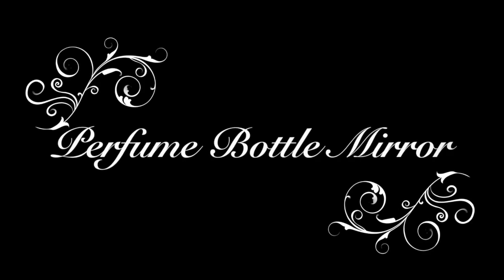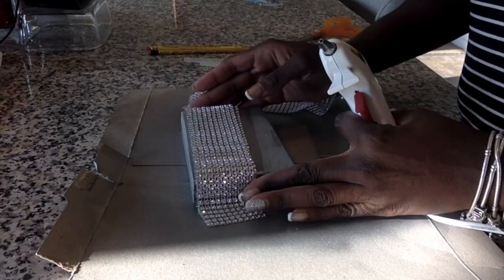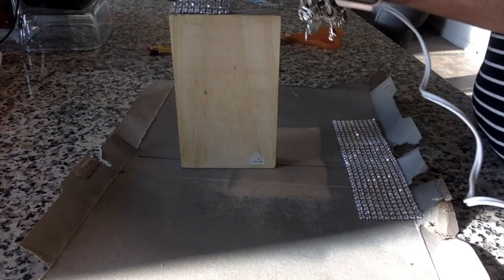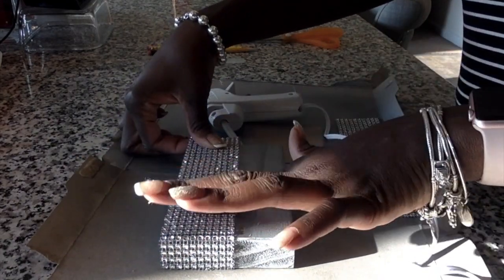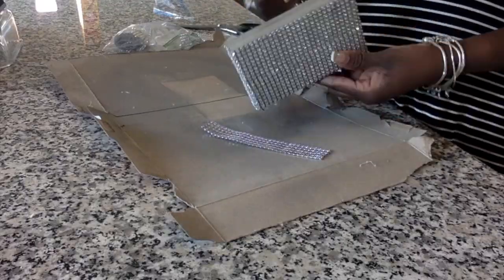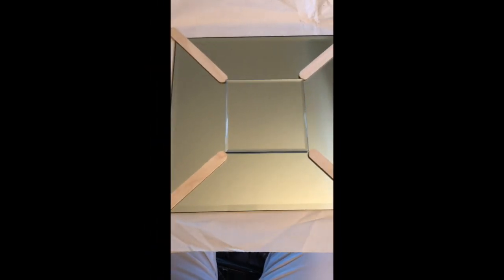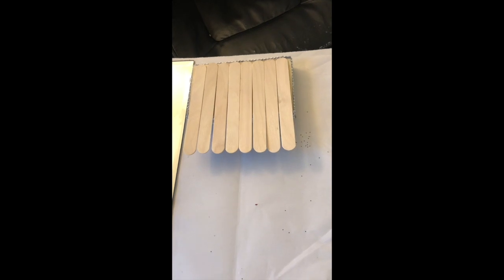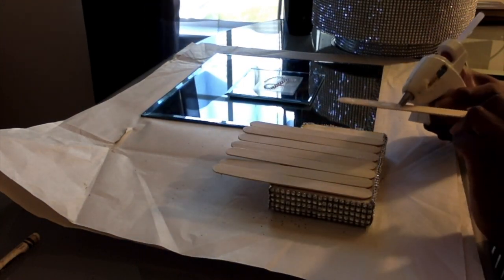Perfume Bottle Mirror